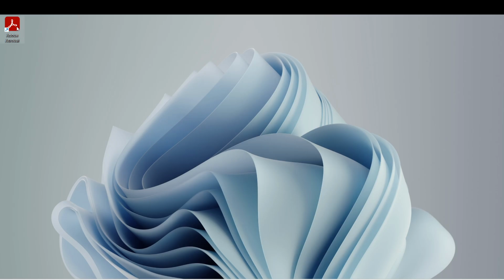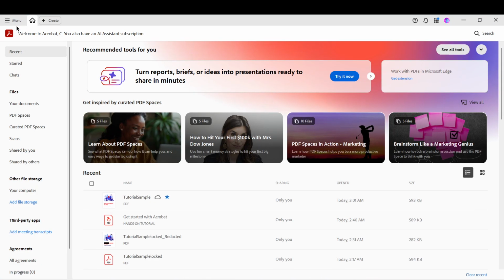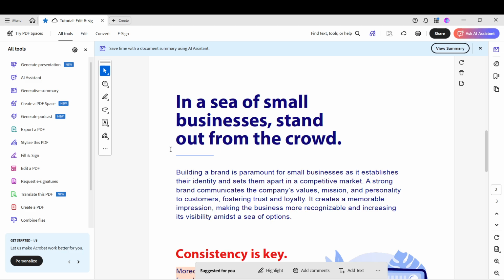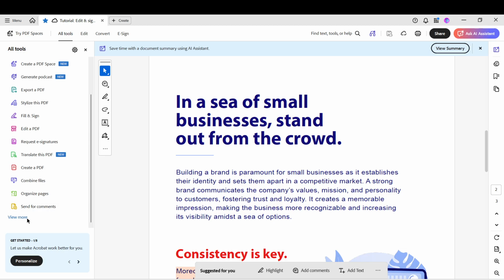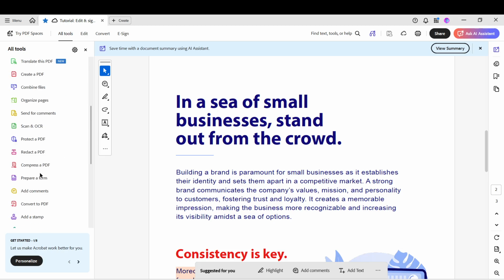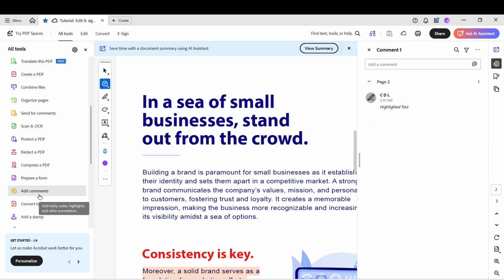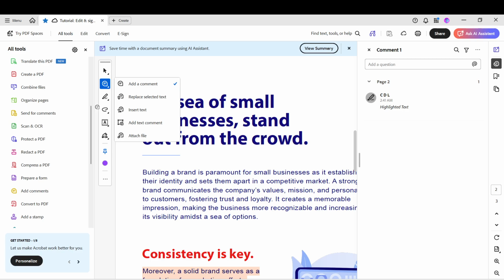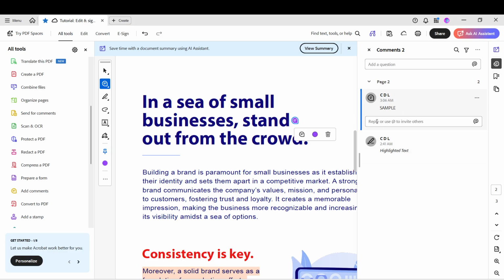How to Add Comments in Adobe Acrobat Pro [2026 Full Guide]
How to Add Comments in Adobe Acrobat Pro

In this video, we show you exactly how to add comments in Adobe Acrobat Pro to annotate files, provide detailed feedback, and collaborate effectively with your team. This functionality allows you to drop sticky notes, insert text callouts, and attach specific feedback directly to relevant sections of your document. By implementing this feature, we streamline collaborative review cycles and ensure that edits and notes are contextually aligned with the document content.

Mastering review and annotation frameworks significantly improves editorial workflows, project management, and team communication. Having the ability to pin notes, track conversation threads, and manage review statuses ensures that your business contracts, creative briefs, and technical specifications are systematically updated and refined. We focus on utilizing the dedicated comment panel and active markup tools to seamlessly embed, organize, and manage collaborative notes throughout the document architecture.

Technical Specs:
Software: Adobe Acrobat Pro; Feature: Add Comments & Annotation Tools

How to Add Comments in Adobe Acrobat Pro, Add Comments in Adobe Acrobat Pro, Adobe Acrobat Pro Add Comments, How to Leave Comments on a PDF, Adobe Acrobat Comment Tool Tutorial, PDF Sticky Notes Guide, Adobe Acrobat Pro Annotation Tools, Collaborative PDF Review, PDF Markup Tutorial, Adobe Acrobat Pro Tutorial, Document Review Workflows, Team Collaboration Tools, Text Feedback Callouts, Digital Annotation Management, Professional PDF Tools